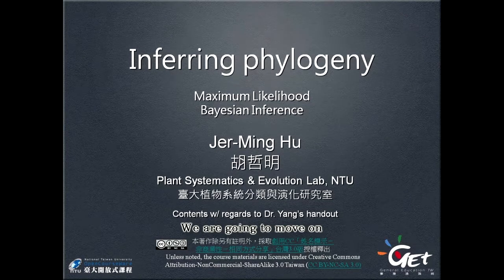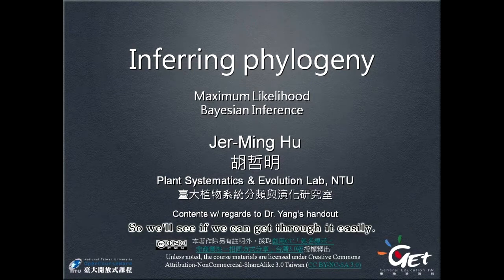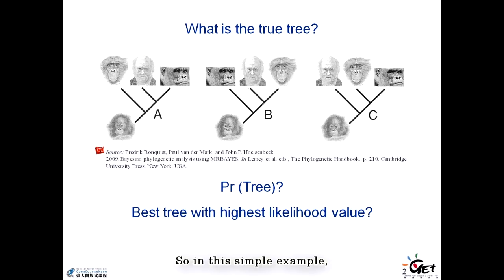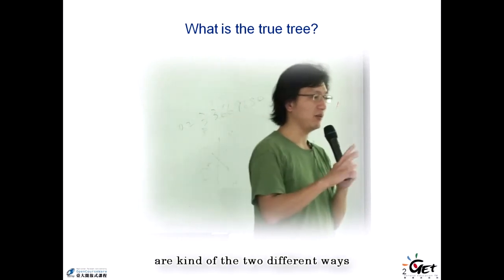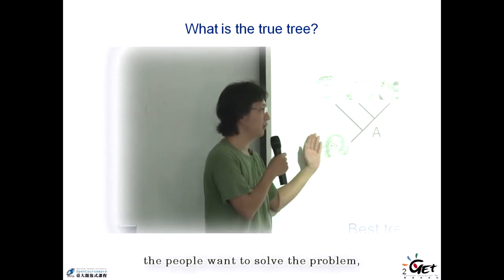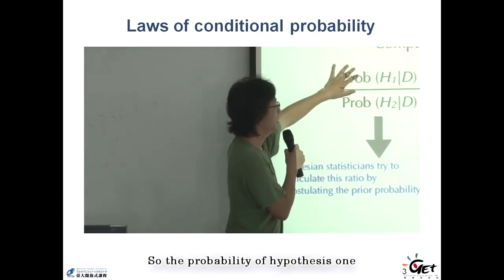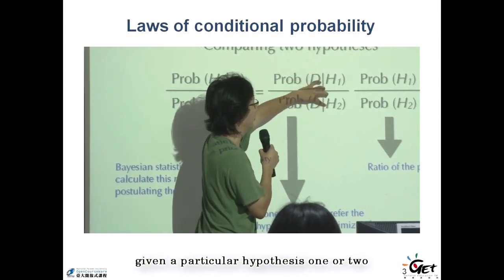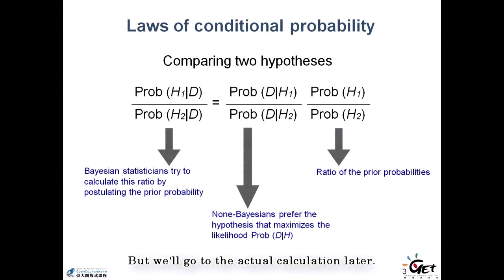分子演化 Molecular Evolution CH 8. MAXIMUM LIKELIHOOD BAYESIAN INFERENCE - Part1 / JER-MING HU